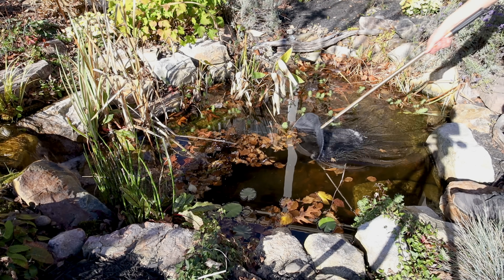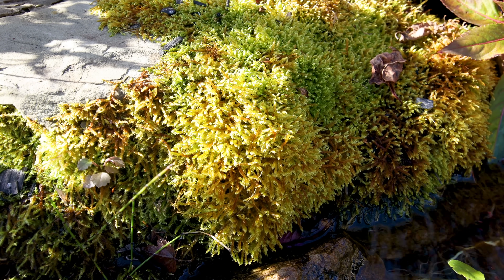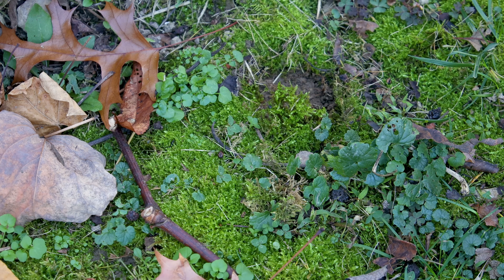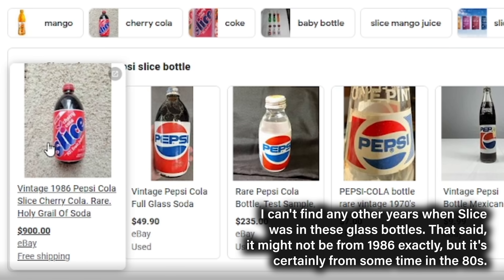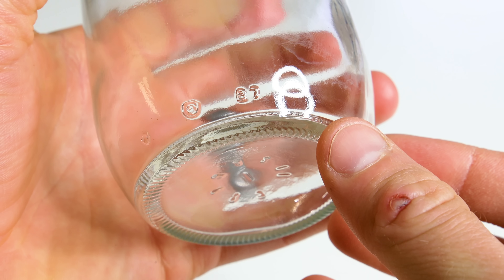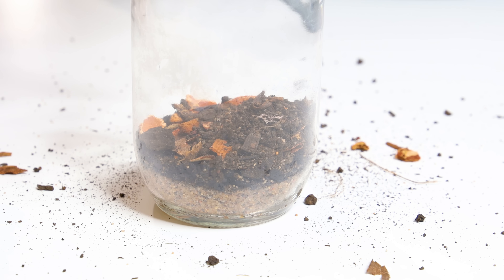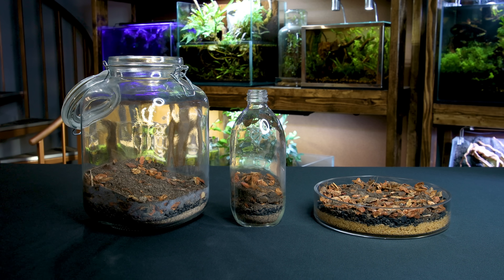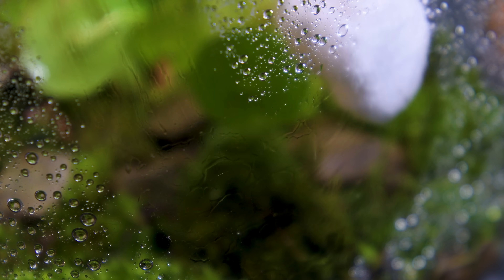Crazy Moss Ball Terrarium but It's NOT What You Think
I've been making terrariums for many years now. There are countless things I enjoy about them, like capturing nature, but the thing I really wanted to focus on in this video, is how they're able to encapsulate memories.

As most of you know, I recently moved. The last thing I had to do was clean the pond and collect the fish. As I did that, I really enjoyed the sights of the pond and my yard. I also got sentimental about the time spent there and I got to thinking - I should make a terrarium to capture those memories. However, one thing led to another and I ended up making three of them... I also found some INCREDIBLE elements that made for some truly unique and memorable pieces.

00:00 Gaining Inspiration from the Pond
01:18 Capturing Memories with Terrariums
02:21 Collecting Materials
04:50 Preparing the Container
05:52 False Bottom and Substrate Layers
07:22 I Need More Terrariums
08:01 Adding the Plants
09:29 The Final Details
10:11 Completed Designs